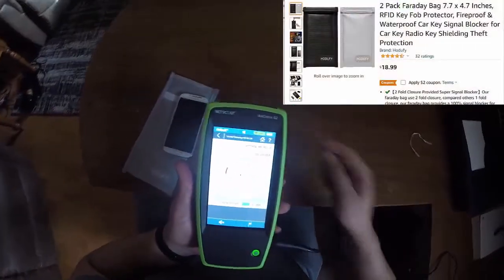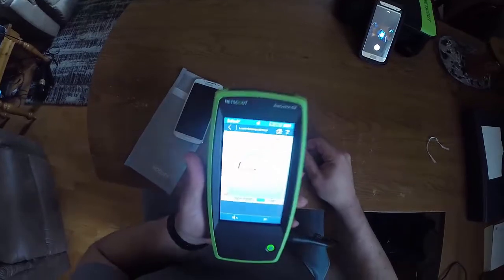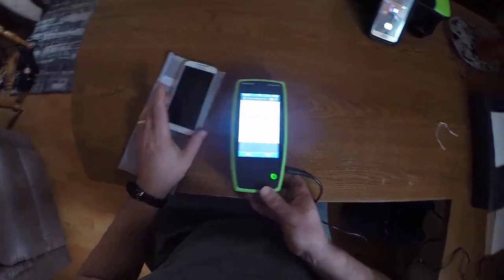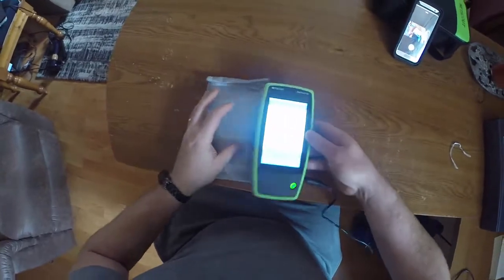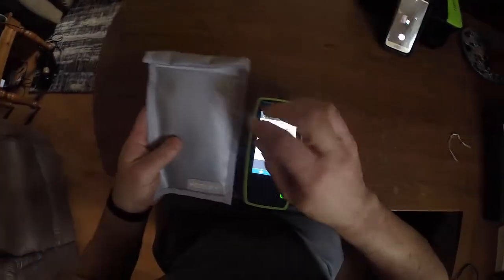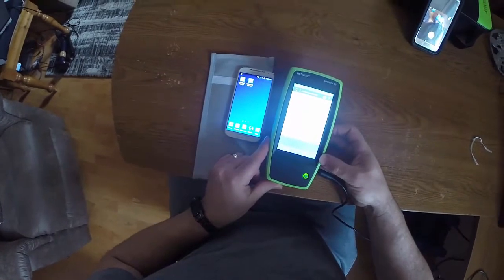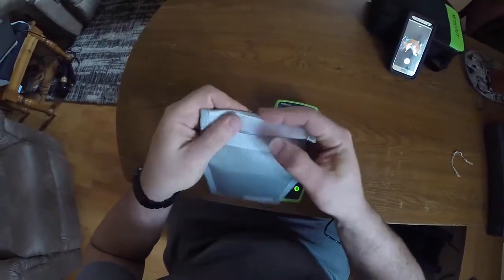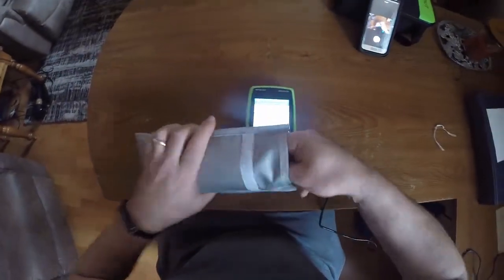Faraday Bag RF test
thought i would see if can really block RF signals, so i used my NetAlly Aircheck to monitor my cell phone's wifi and it actually worked.
the only criticsim i would have is that i wished the bag had a loop or carbiner.